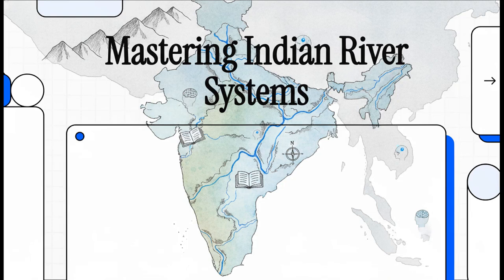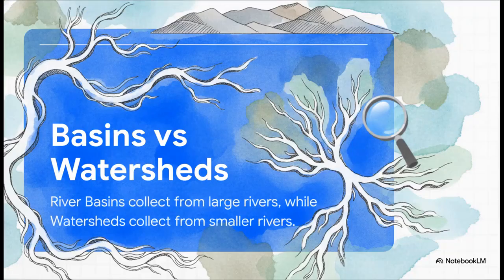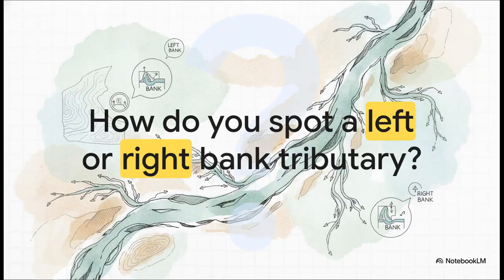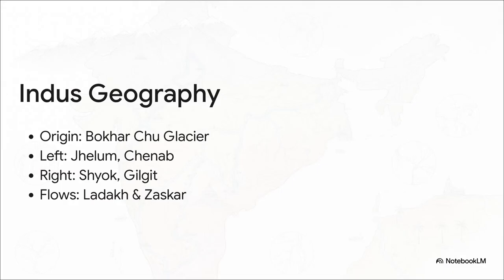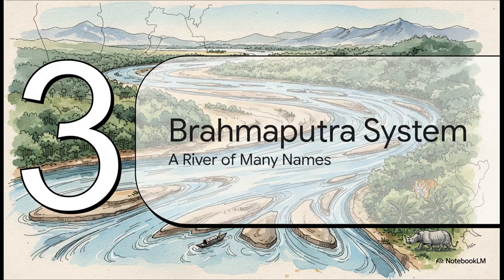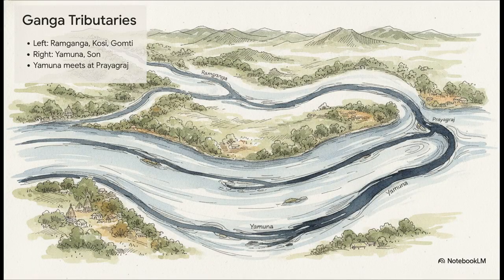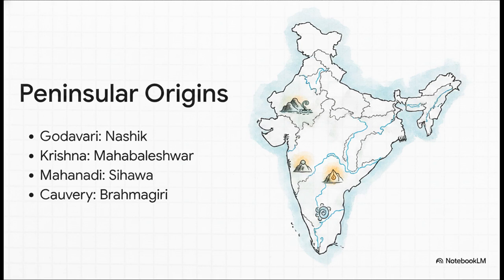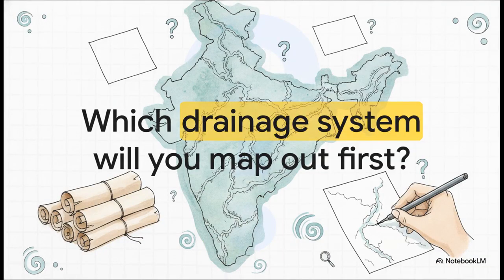Mastering Indian River Systems / Indian Geography/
For more detailed videos, please comment and if you want slide decks, flashcards, and mind map of this video or any other related topic, comment - your e-mail address and your need. You can get closer to your dream in just rupees 100.
Good Luck👍